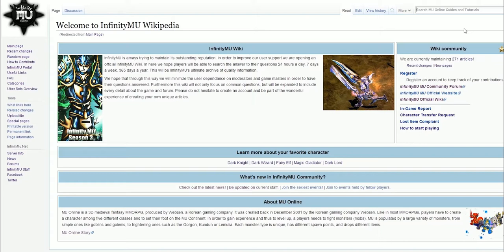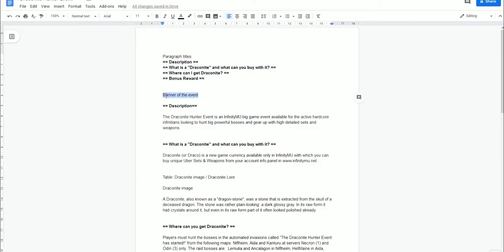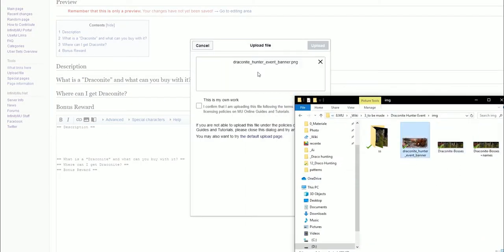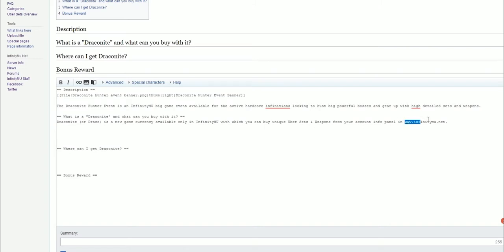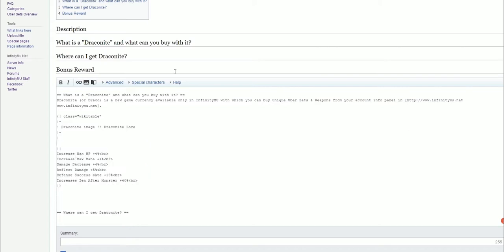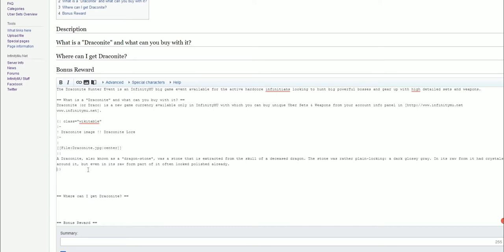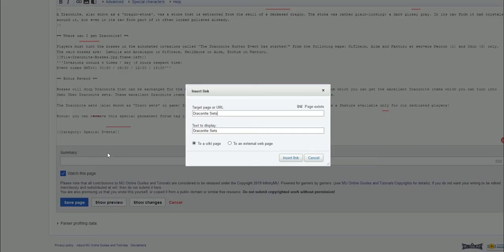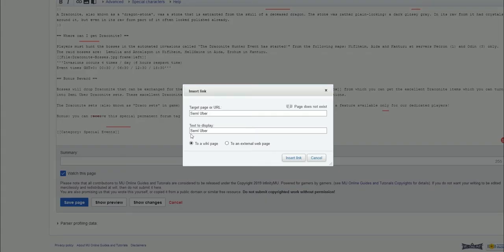How to publish an article in iMU Wiki+voce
A complex tutorial on how to publish an article in InfinityMU Wikipedia.

During this tutorial you can learn the following:
-creating a new article
-creating a Contents list
-uploading a new image to InfiniWiki and insert it in the article
-adding an existing image uploaded in InfiniWiki but not in your article
-inserting a table
-assigning category for your type of article